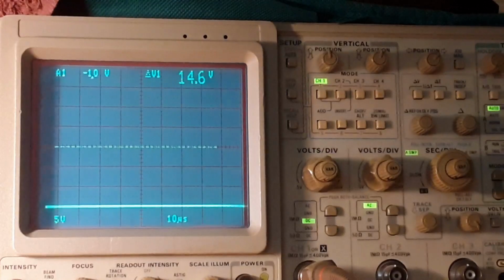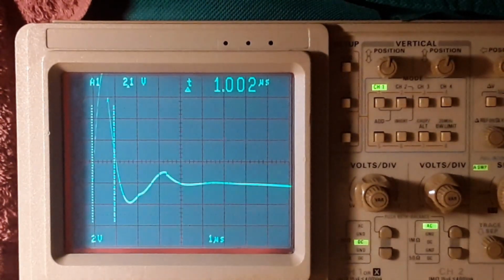2500 turn flyback, on jantx 2n5672🌡🔥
2500 turn flyback from information unlimited running on four jantx 2n5672.frequency of operation 28khz.gapped at .012" approx.12 to 15 volt power supply.